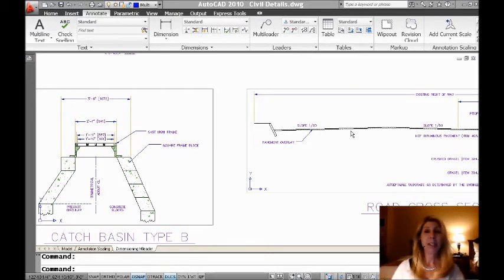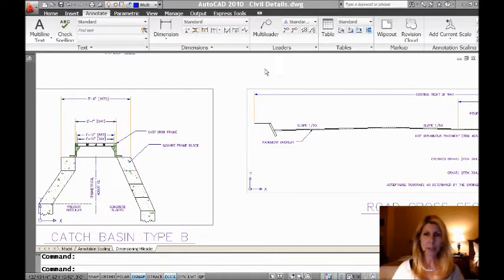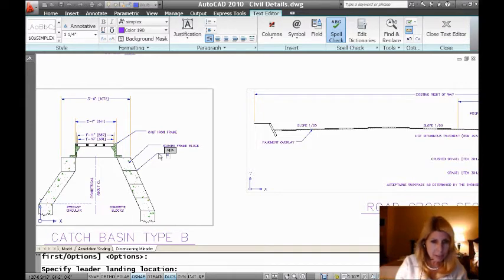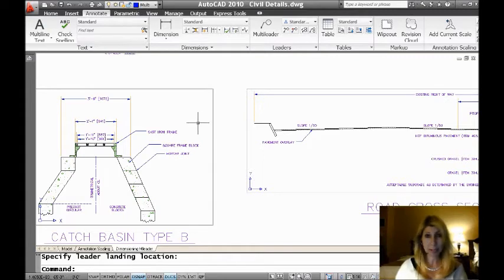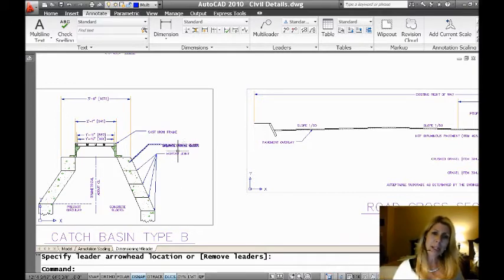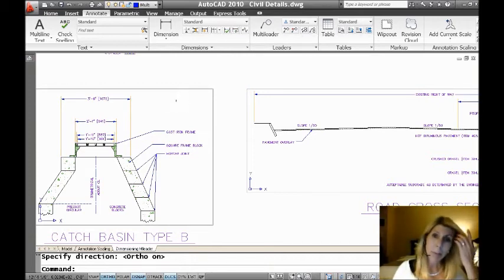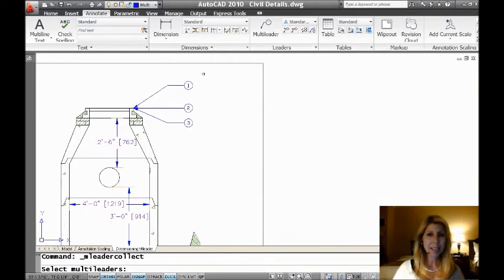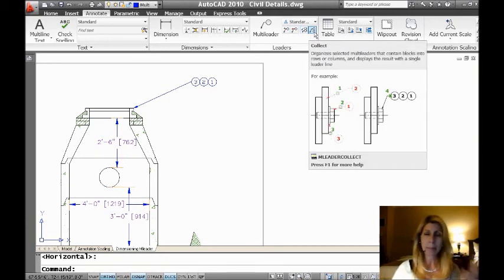Improving on the Leader Command (Lynn Allen/Cadalyst Magazine)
The Leader command in AutoCAD has left much to be desired over the years, and hopefully youve discovered the more versatile and powerful MultiLeader tool.  Join Lynn Allen as she takes you through the basics of creating and editing multileaders and shows you how much better this newer tool is. (Available in AutoCAD 2008 and later.)